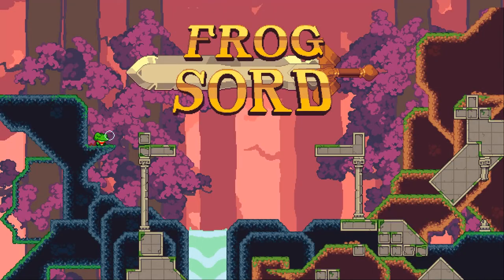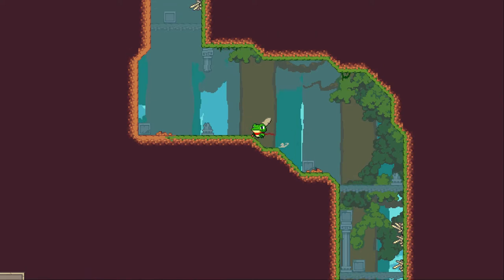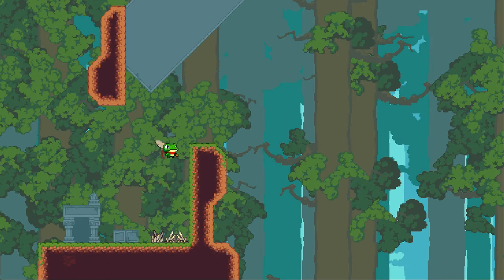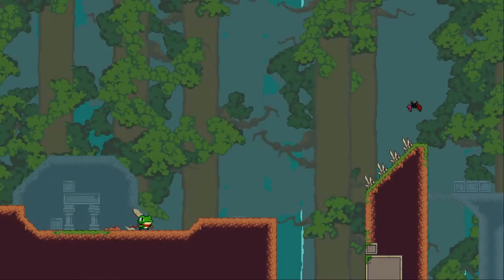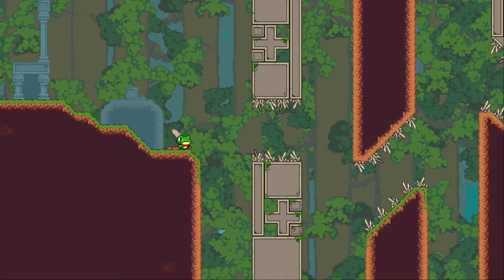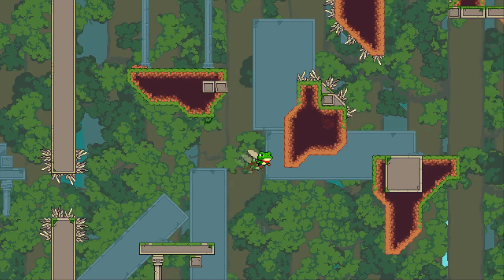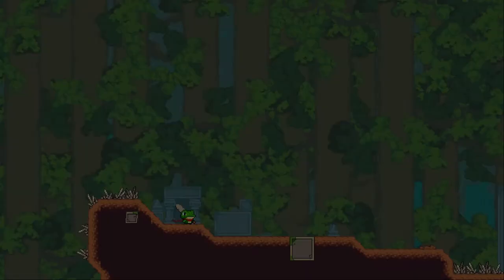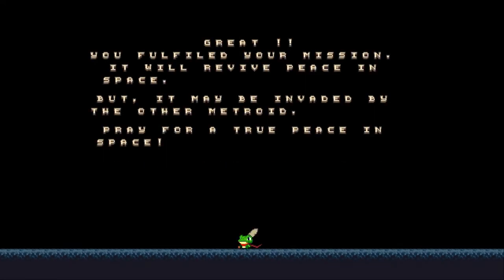Discover Indie! - Frog Sord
A tight platform game alpha with a sad story behind it's release. Download the game for free below:

Frog Sord doesn't have music so thanks to @Pixelh8 for letting me use his music!